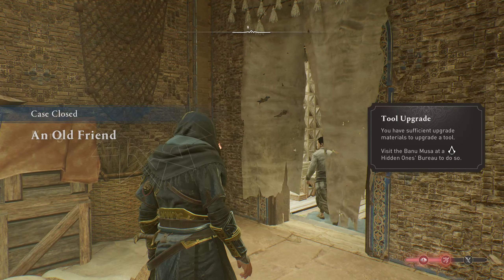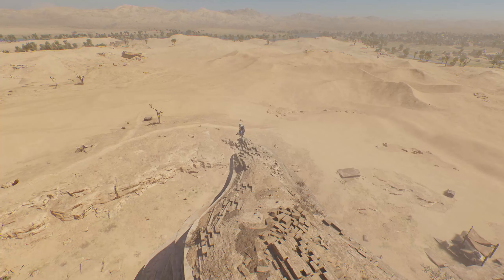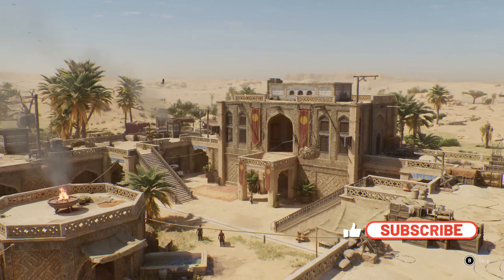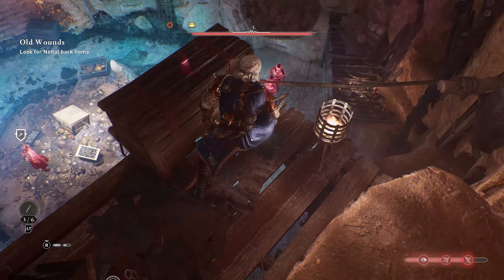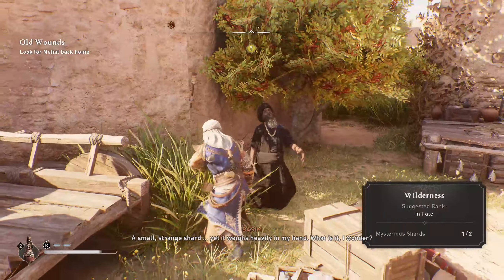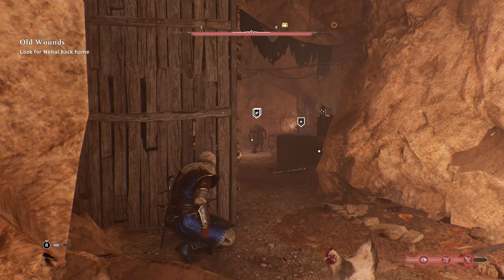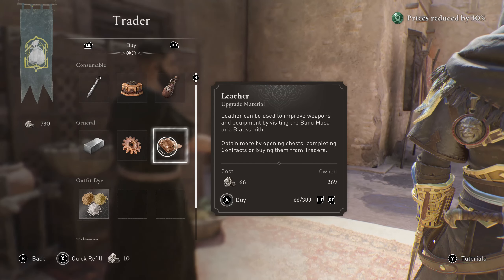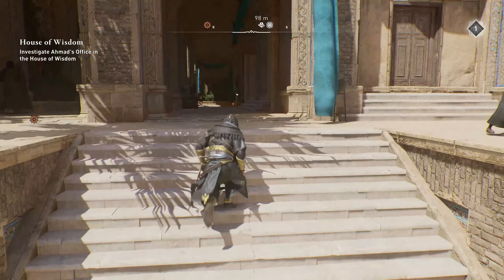Assassins Creed Mirage Review: Should You Take the Plunge?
What's up YouTube? Today we have an in-depth review of Assassins Creed Mirage. How does it stack up to previous releases?

TIMESTAMPS:
0:00 - Introduction
4:38 - Skills
9:00 - Parkour
11:00 - Materials
12:25 - Pickpocket
14:00 - Verdict

Special Thanks:
Go To War (Instrumental Version) No Sons of Mine